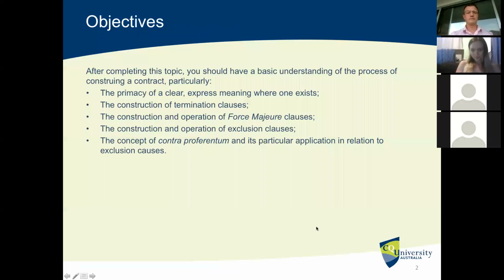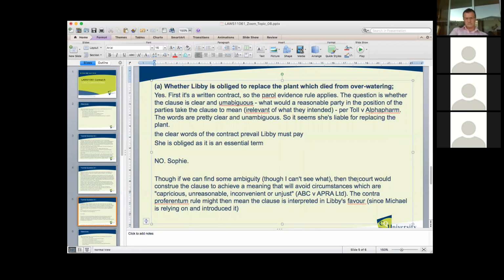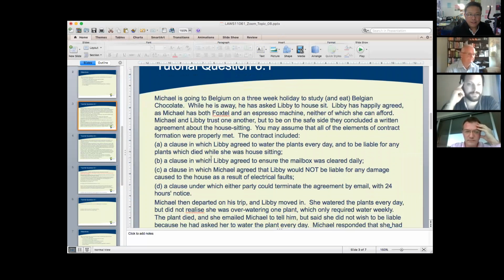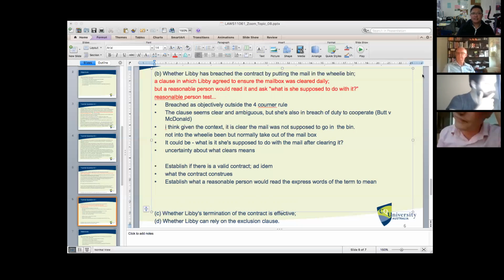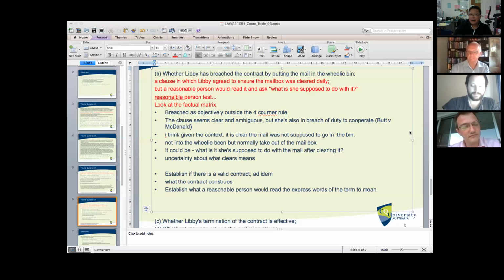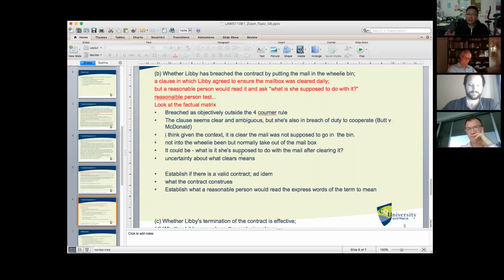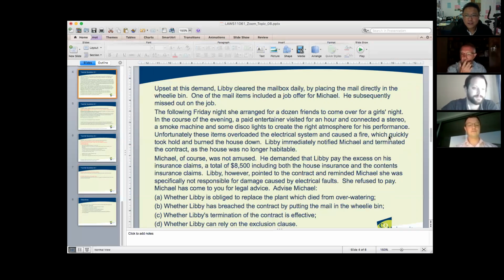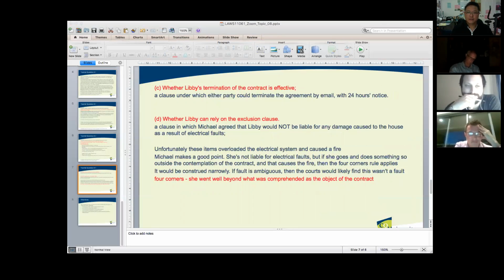Australian Contract Law: Construction of Terms (Tutorial)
This Zoom tutorial session examines "Implied Terms" in Australian Contract Law. AAfter completing this topic, you should have a basic understanding of the process of construing a contract, particularly:
the primacy of a clear, express meaning where one exists; the construction of termination clauses; the construction and operation of Force Majeure clauses; the construction and operation of exclusion clauses; and the concept of contra proferentum and its particular application in relation to exclusion causes. The tutorial is facilitated by Dr. Manuel Jose "Manjo" Oyson III, a Law Lecturer of the Central Queensland University School of Business and Law (Law Discipline).